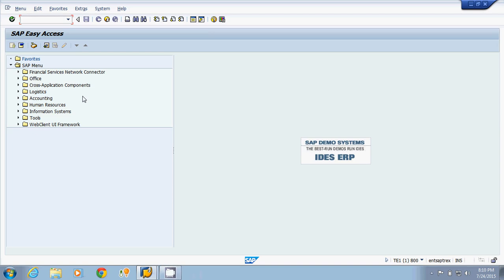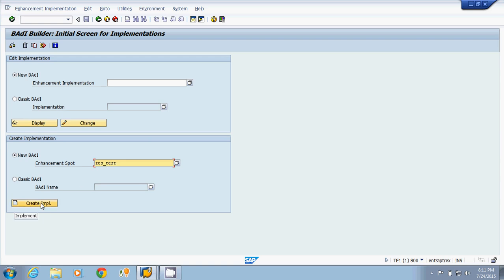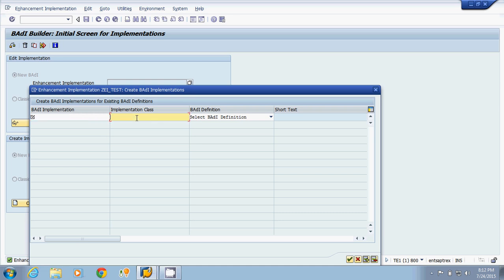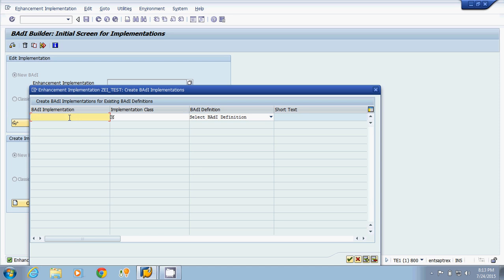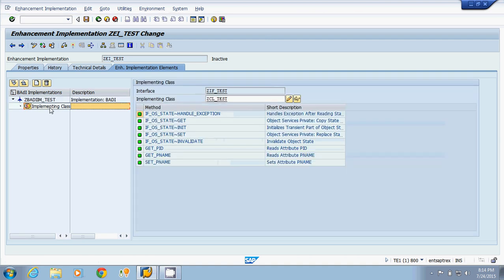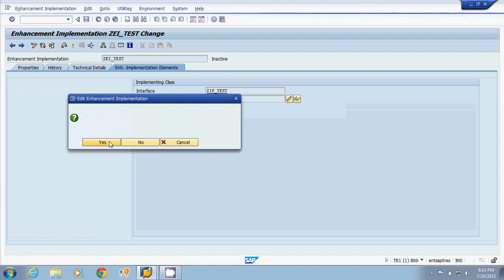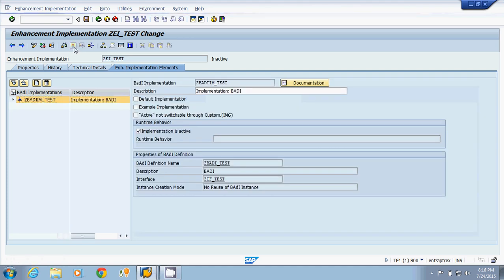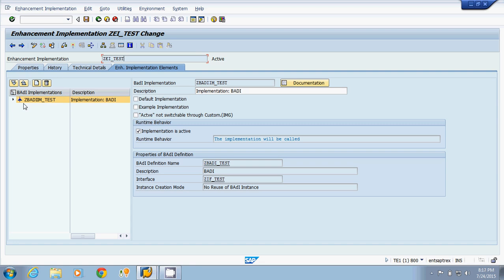SAP - ABAP OOPs BadiP2.mp4